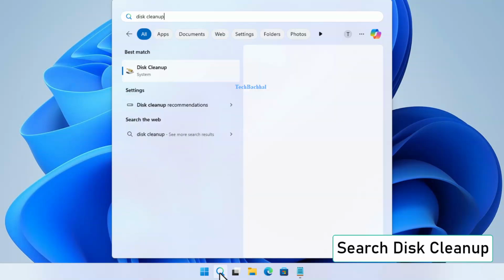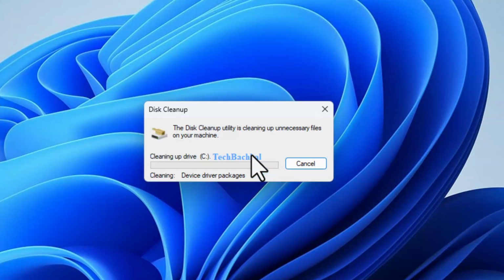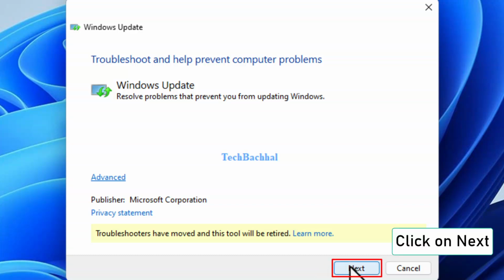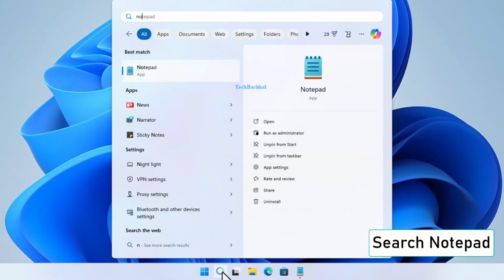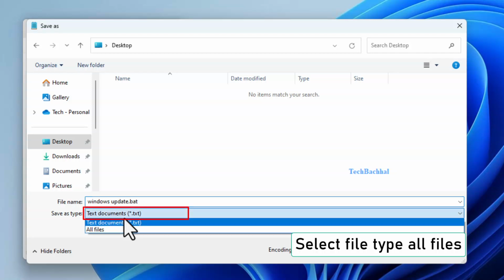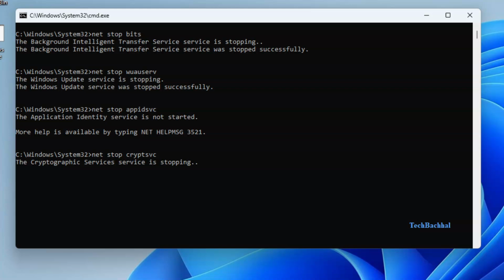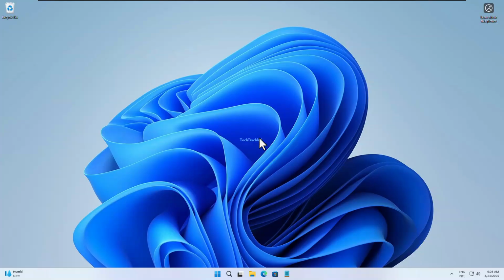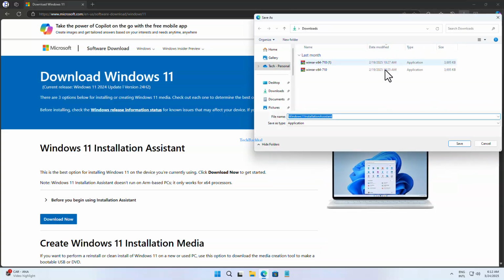How to Fix Windows Update Error 0x8024000d | Quick & Easy Solutions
Are you encountering Windows Update Error 0x8024000d while trying to update your system? This error can prevent updates from installing properly, but don't worry! In this video, I’ll show you step-by-step solutions to fix error 0x8024000d and get your Windows 10 or Windows 11 updates working again smoothly.

🔹 In This Video, You’ll Learn:
✅ What causes error 0x8024000d during Windows updates
✅ How to run Windows Update Troubleshooter to detect and fix problems
✅ How to use DISM & SFC tools to repair system files
✅ Additional tips to resolve the error and get updates back on track

🔧 Follow these fixes and start installing your updates again!

00:00 Intro
00:14 Disk cleanup
01:17 Troubleshoot
02:02 Reset windows components
03:53 Windows Media Creation tool
04:30 Outro